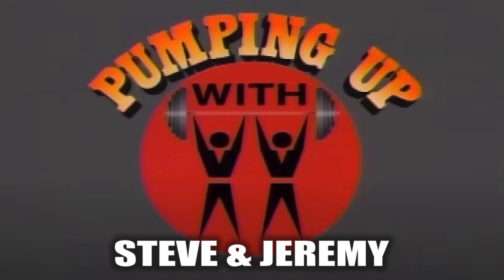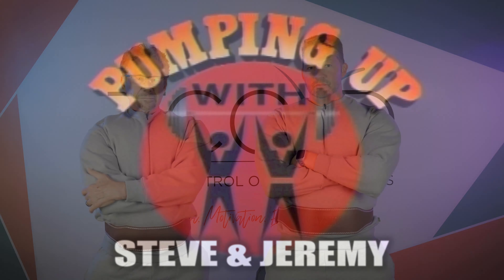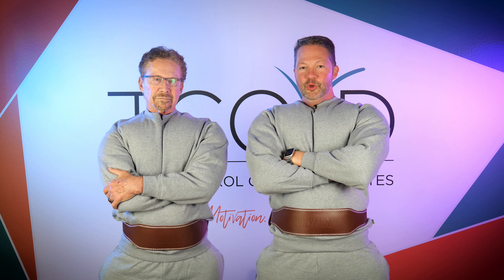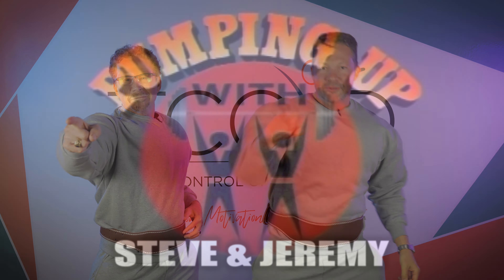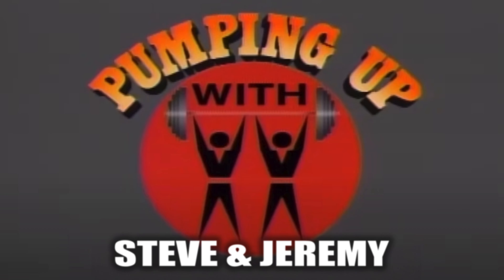The Latest on Insulin Pumps for Type 2 Diabetes: We’re Here To Pump You Up! 💪 ✌️ | TCOYD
If you have type 2 diabetes, it’s time to get PUMPED! Insulin pumps are becoming more available for people with T2D, and for good reason. Never worn a pump before? No problem! Drs. E+P explain how they work, key features, basal and bolus options, current pumps on the market, and a new pump designed for the type 2 community that's coming soon.

The information contained in or provided through TCOYD content is for purposes of general consumer education only, and though it is professional medical advice, always consult your doctor for medical diagnosis and treatment. The use of this information is your full responsibility with the understanding and agreement that TCOYD is not liable for claim, loss, or damage occurring as a result of its use.